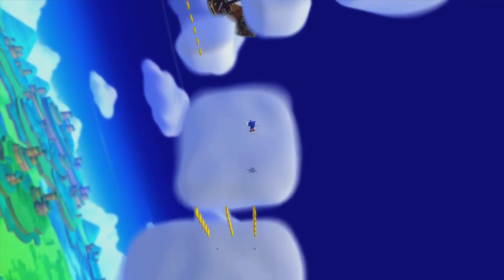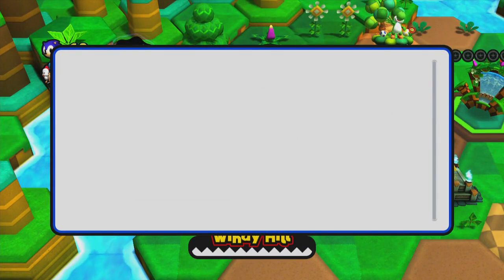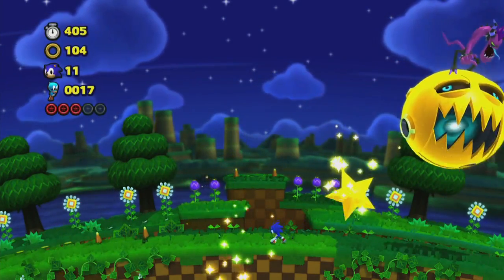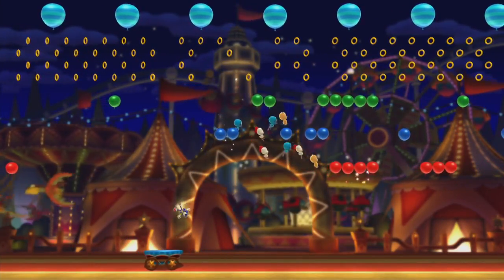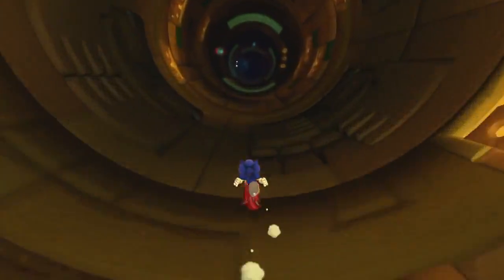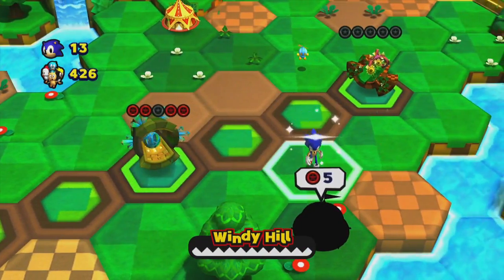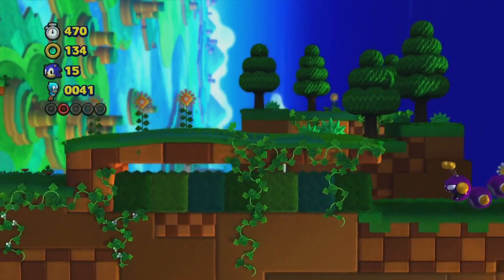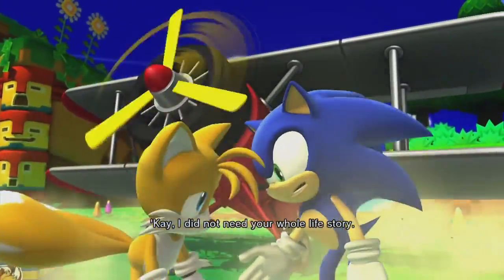Let's Play Sonic Lost World Part 1: A whole new world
Please Note: This is an old, unfinished Let's Play of Sonic Lost World that has been sat on my channel for over THREE YEARS at this point. I decided to make the videos that exist for it public (minus one, which I deleted before deciding to release these).

That looks exactly like our world. Does every field in the Sonic Universe have checkerboard dirt or something?